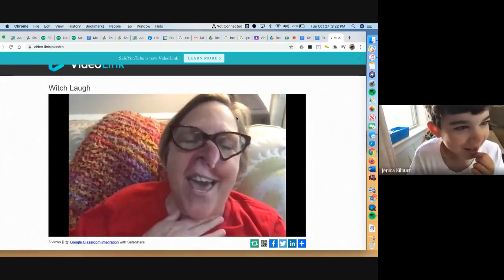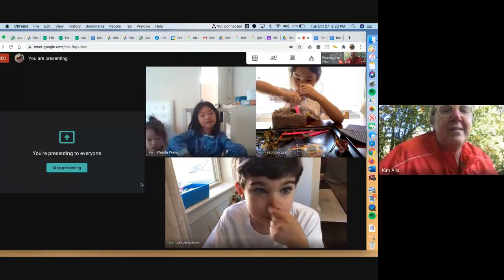ROOM ON THE BROOM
Students have the opportunity to select the object of their choice from their yards to make a broom and witches brew.